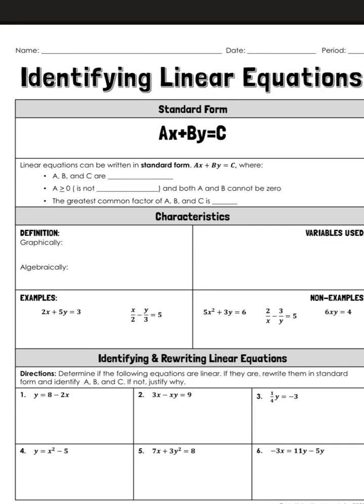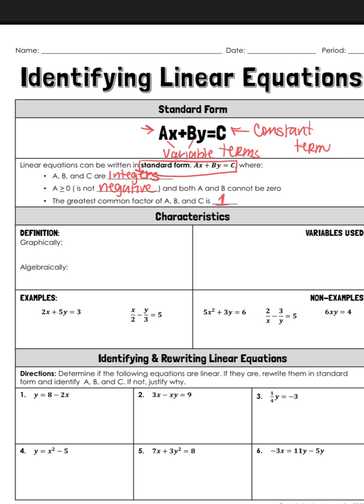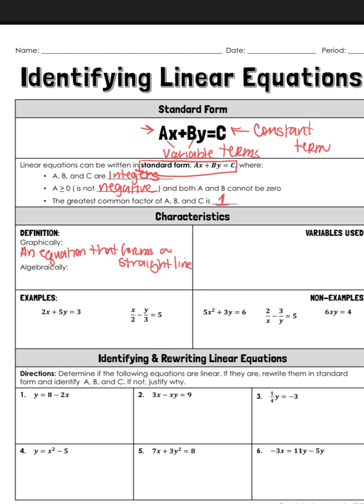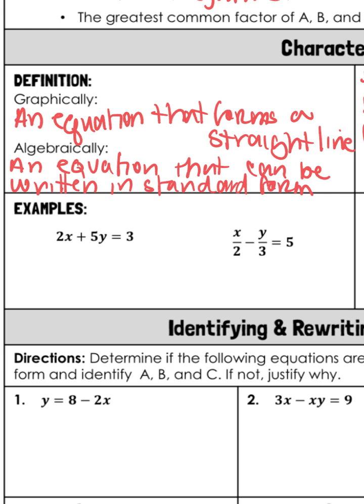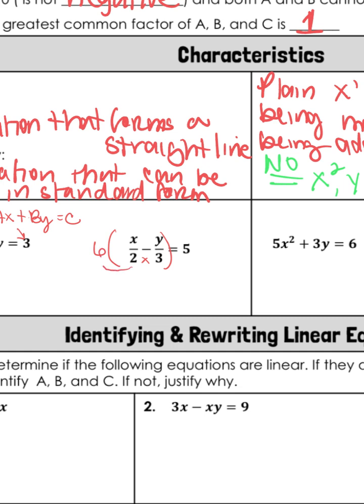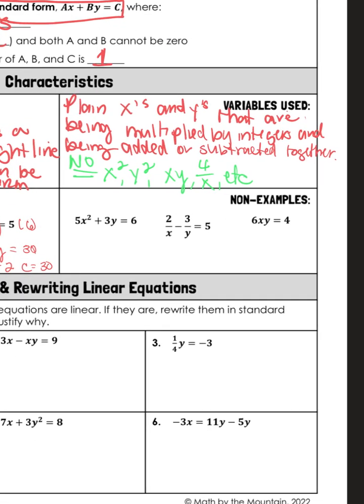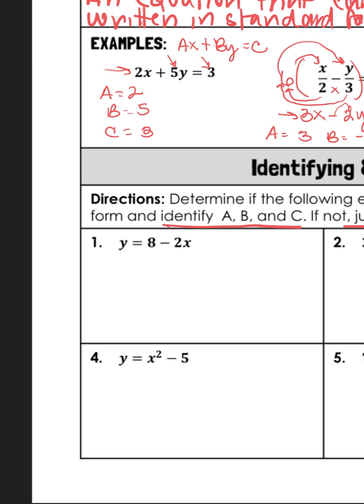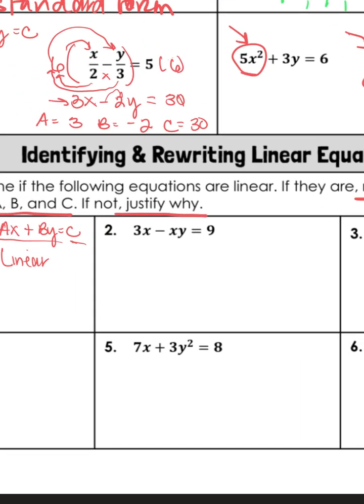Identifying Linear Equations